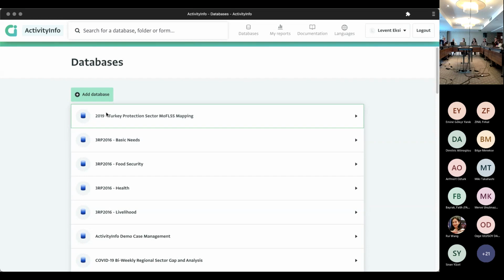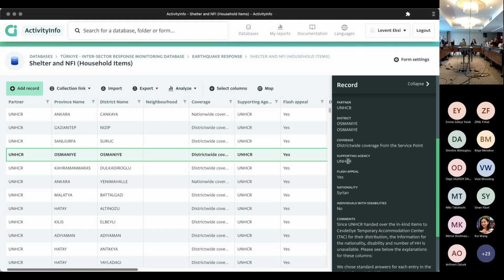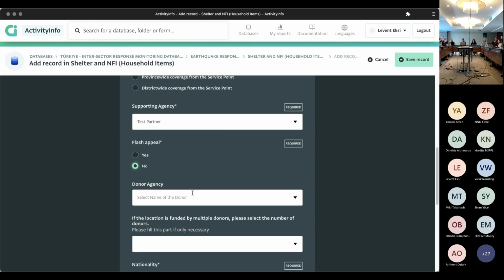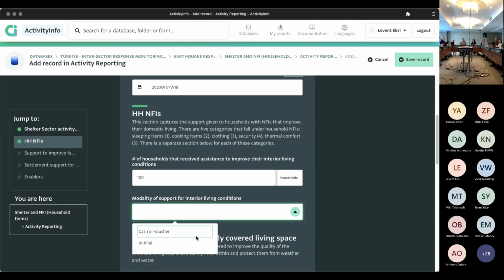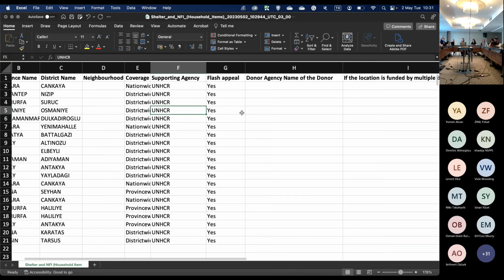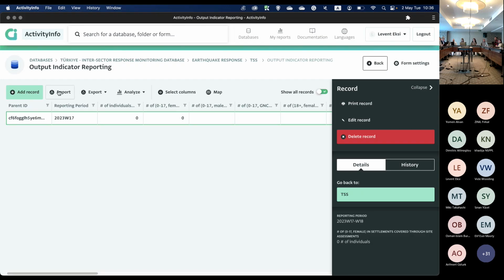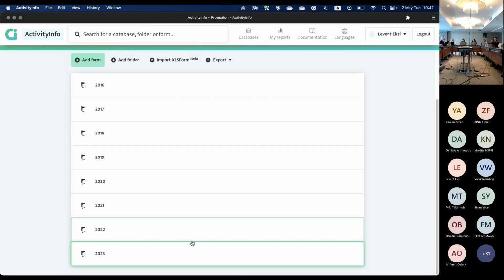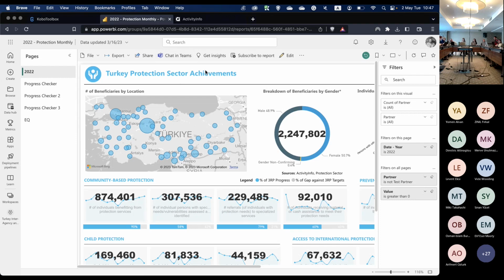ActivityInfo Training & Clinic Session for Turkiye Earthquake Response 2 May 2023 - English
This training was organized by Turkiye Eartquake Response Coordination team to train participants with the ActivityInfo-based intervention data collection tool and ensure them they have knowledge on how to use it.